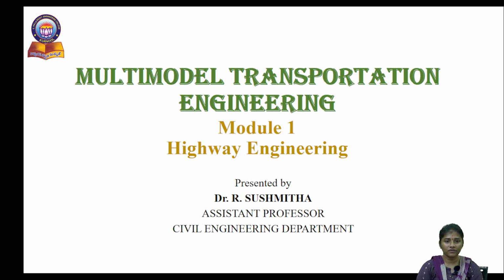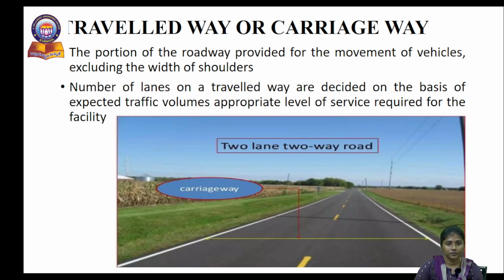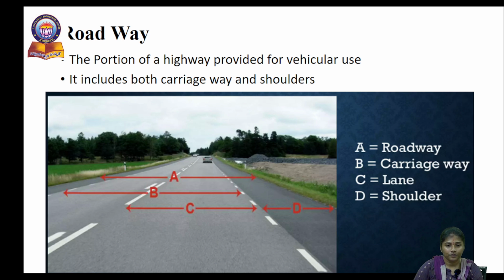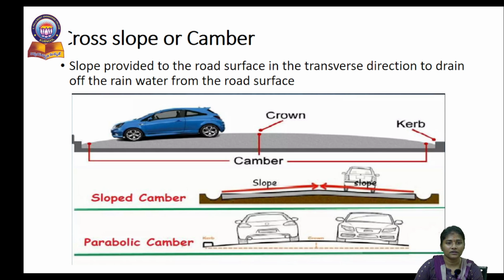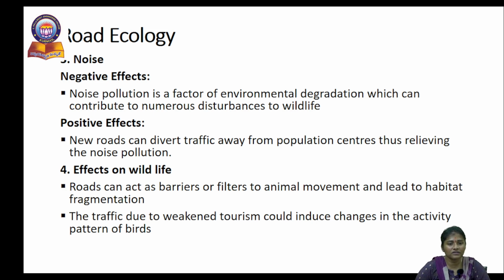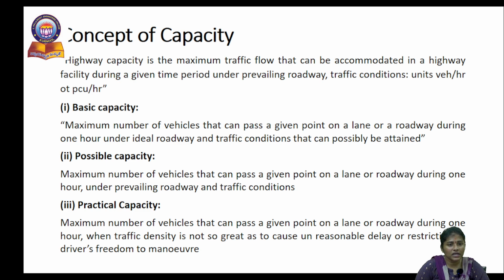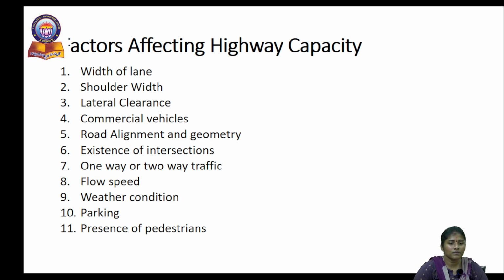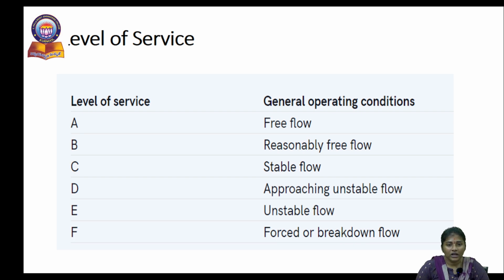Multi Model Transportation Engineering